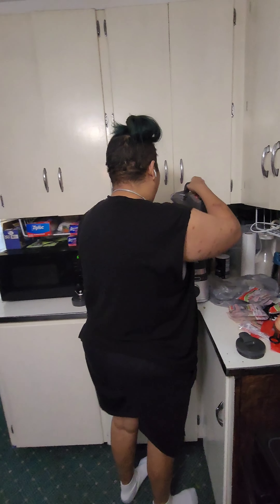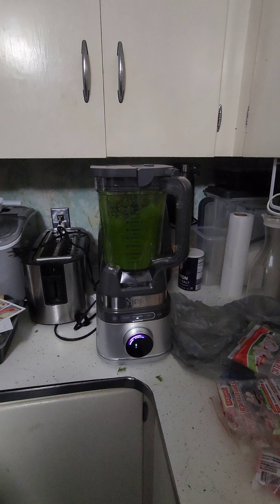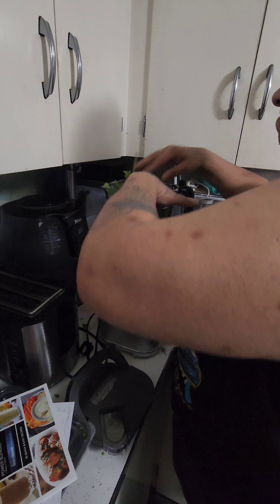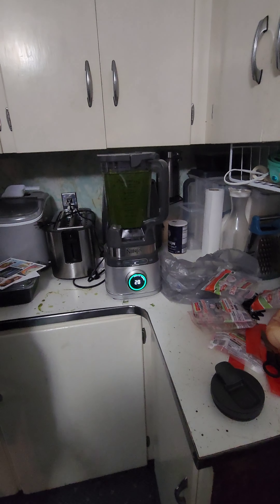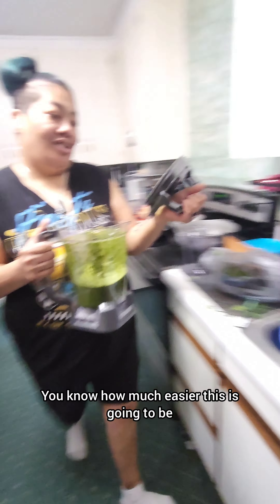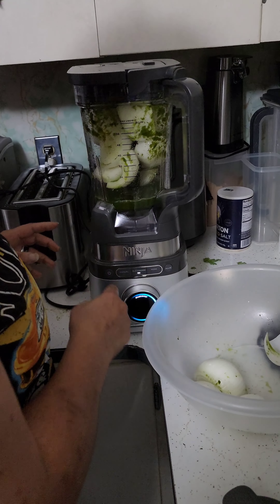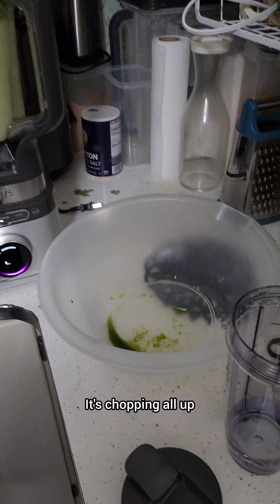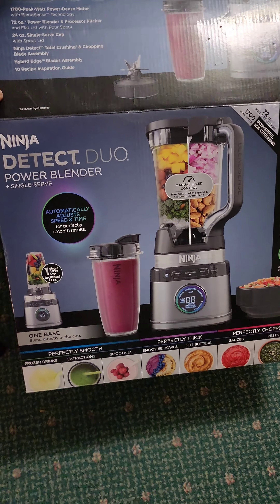My baby found her new gadget🤣